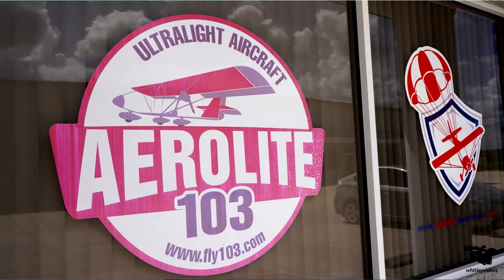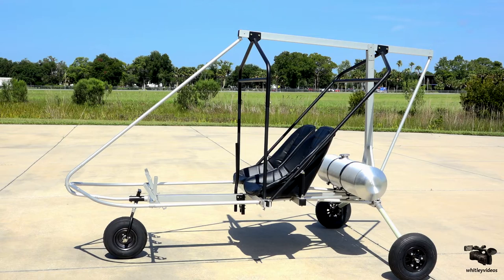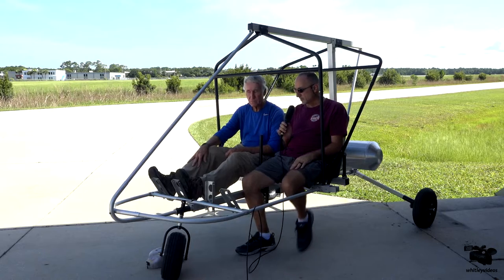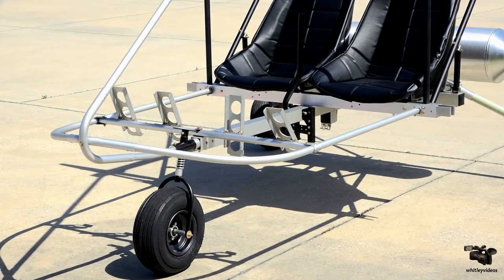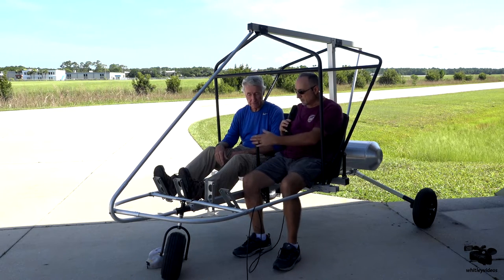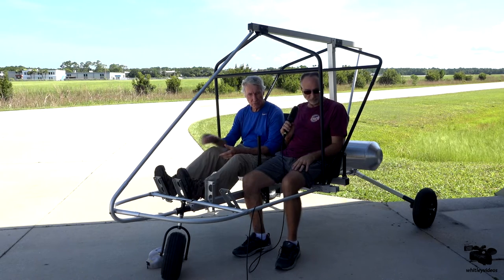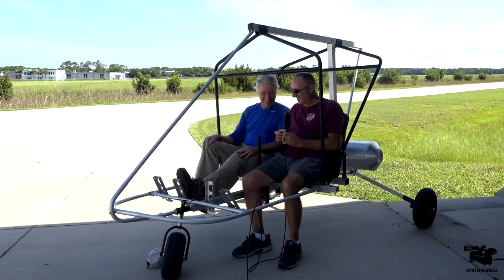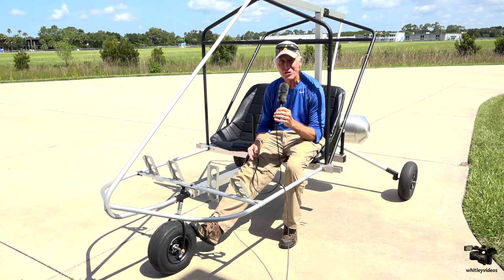FIRST LOOK - The New Aerolite 102 Experimental Aircraft prototype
Dennis Carley describes his revolutionary new Aerolite Experimental Aircraft prototype to whitleyvideos film maker, Wayne Whitley.  This prototype will be introduced at Oshkosh 2022.